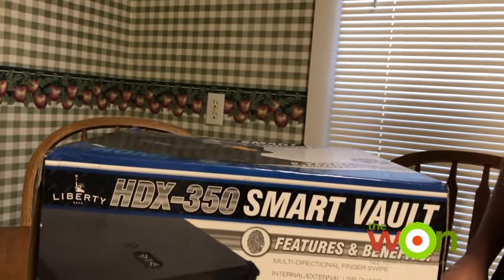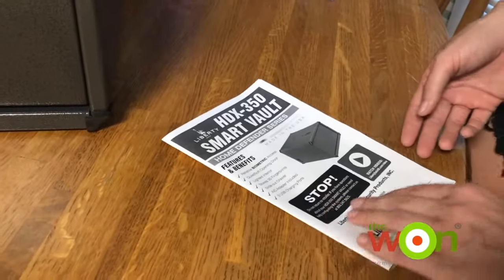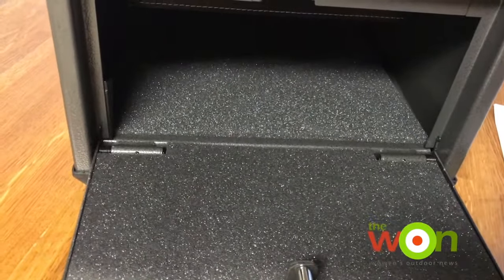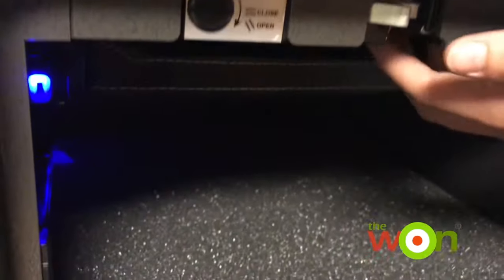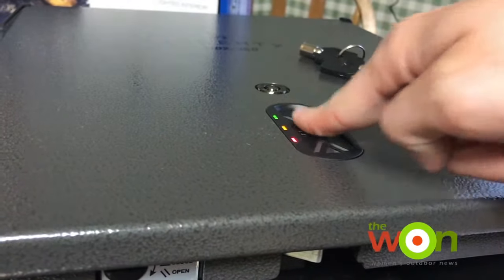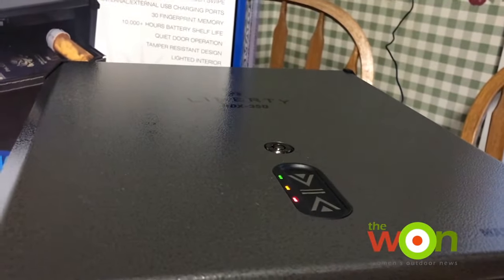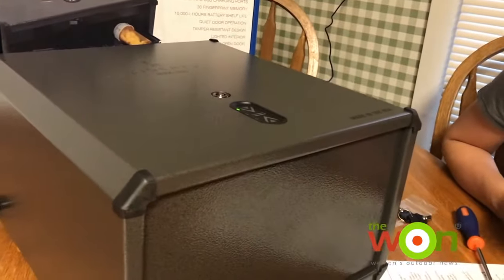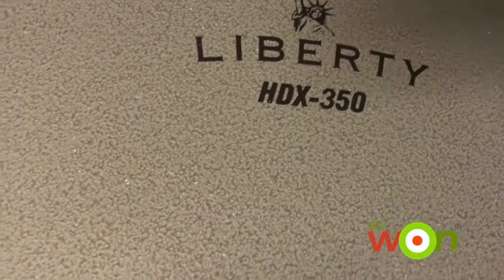Liberty Safe HDX-350 Review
In this video, pro competition shooter Cheyenne Dalton discusses the Liberty 350-HDX Handgun Smart Vault, from LibertySafe. Find out why this biometric, or key-operated, safe makes a great nightstand safe, or closet safe, suitable for your firearms or valuables.

Made in the USA, the HDX-350 includes the finest in security features and convenience and comes with Liberty’s dependable 5-year replacement warranty. The HDX-350 handgun vault receives 5-star ratings from many consumers.